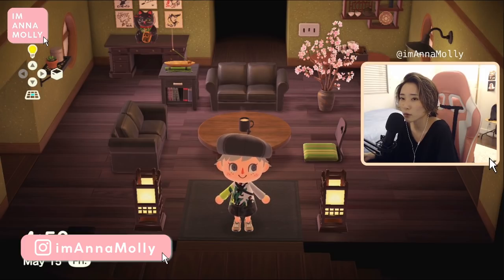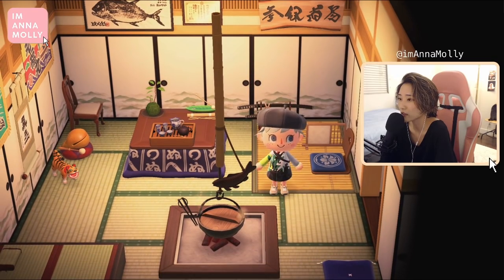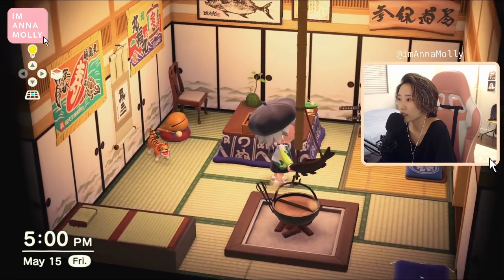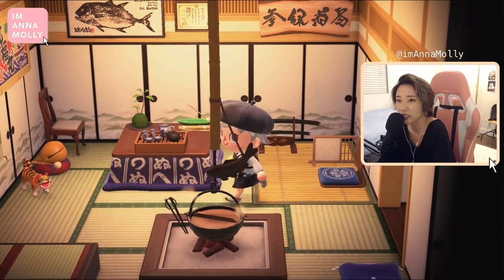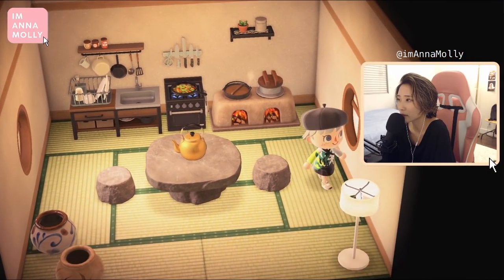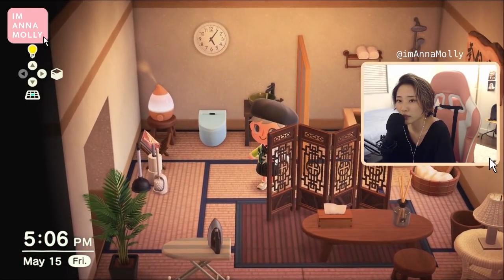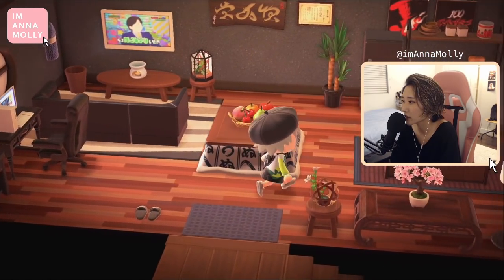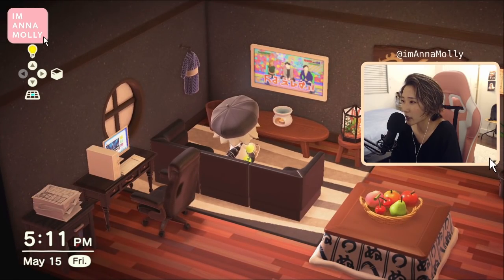HOUSE TOUR: Japanese-modern aesthetic • Animal Crossing design inspiration